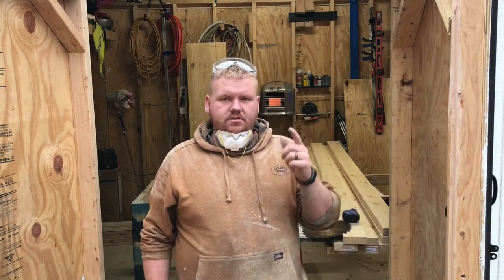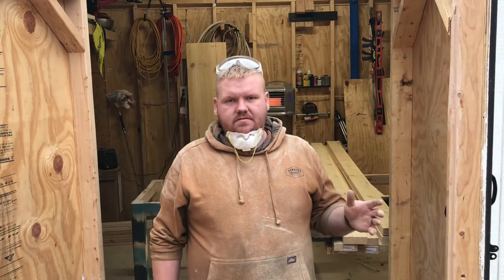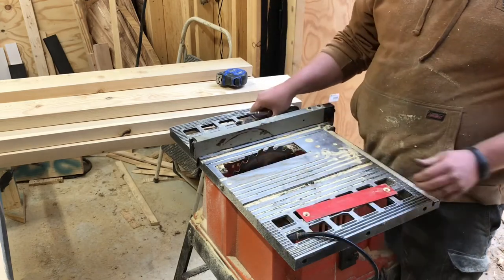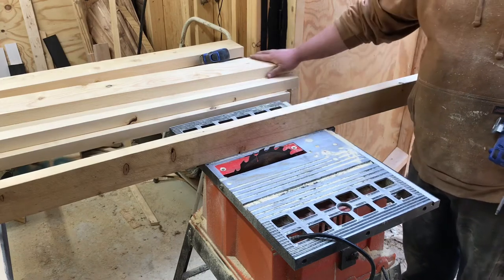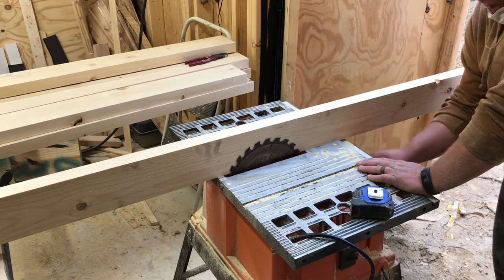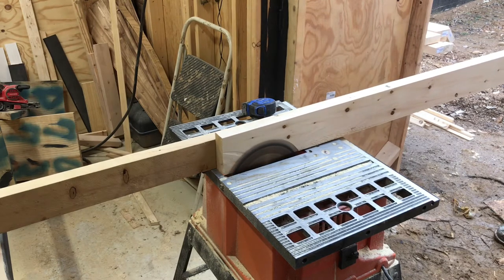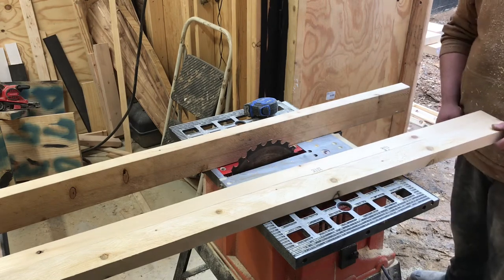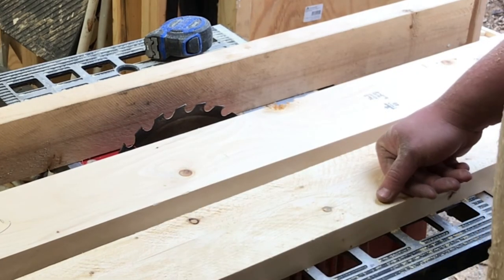How to Make Wood look rustic! Make lumber look rough sawn!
This is a simple way to take Kiln Dried lumber from big box stores like LOWES and HOME DEPOT and make it look like its rough sawn lumber. This is sure to make any wood look Rustic and Bring out a great look Especially for Farmhouse style Furniture!

God Bless!